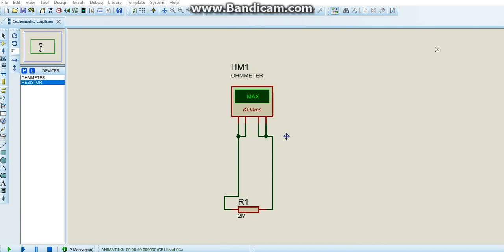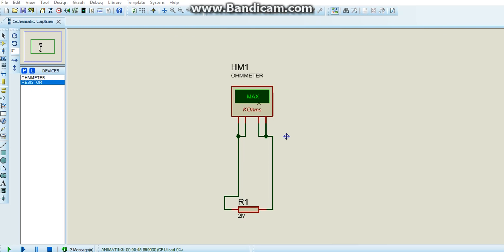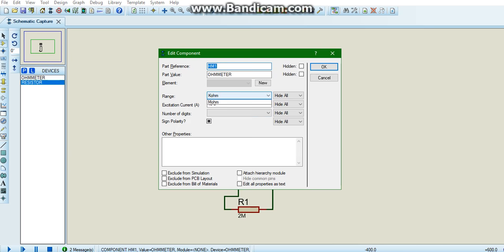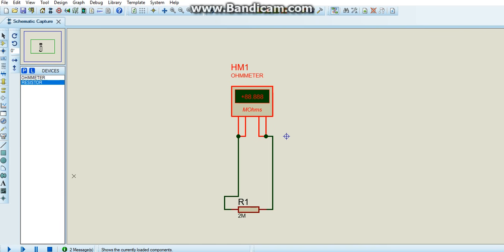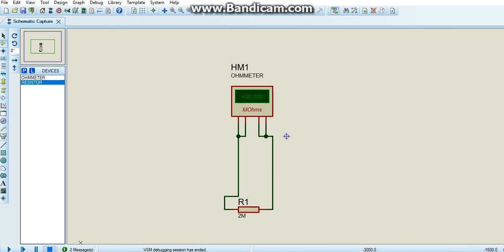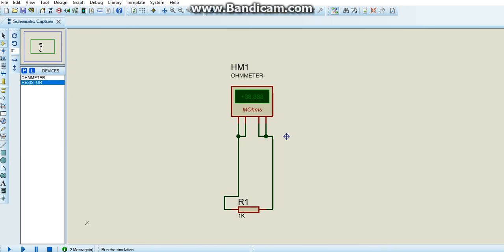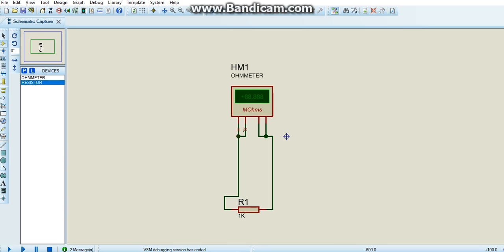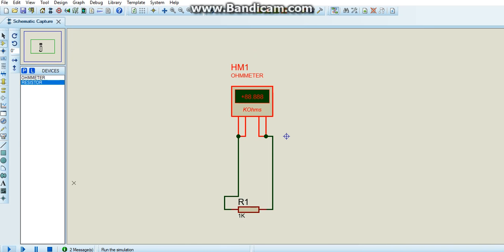ohmmeter in proteus 8 electronic lesson 2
This video shows how to use multimeter in proteous 8